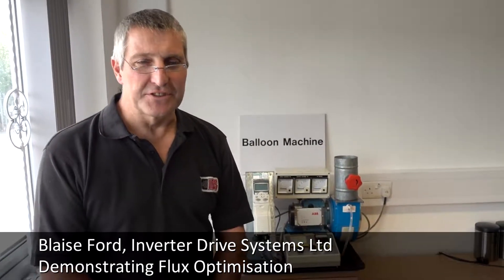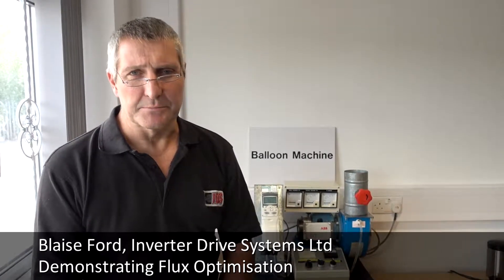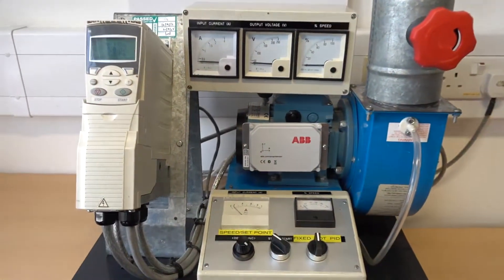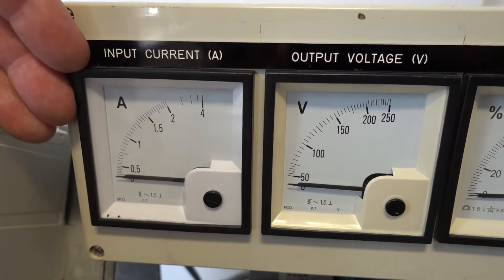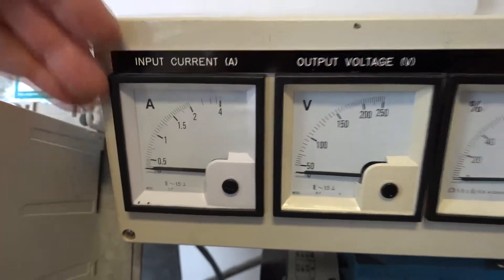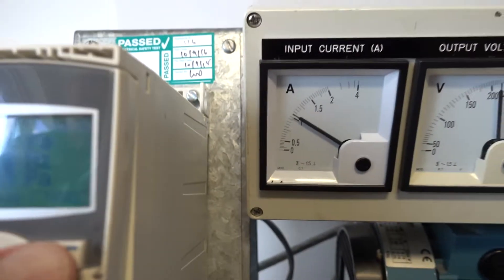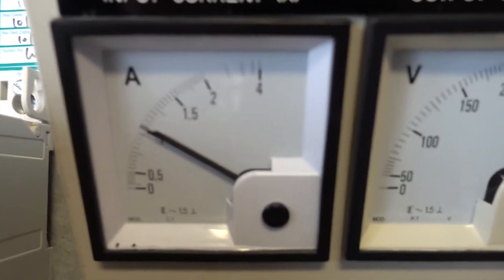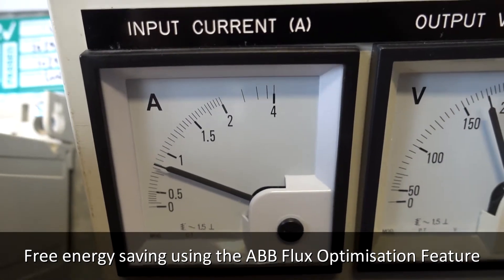ABB Inverter Flux Optimisation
In this video, IDS engineer, Blaise Ford demonstrates the ABB Inverter Flux Optimisation feature.